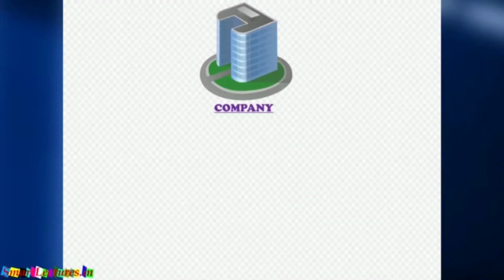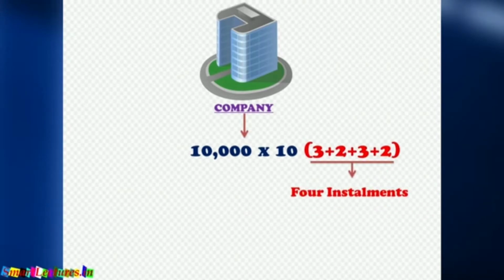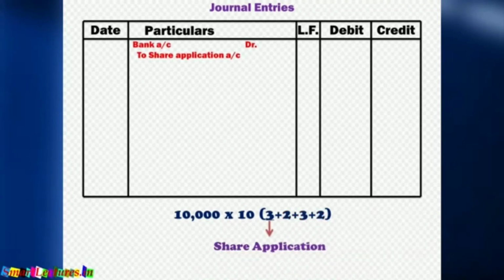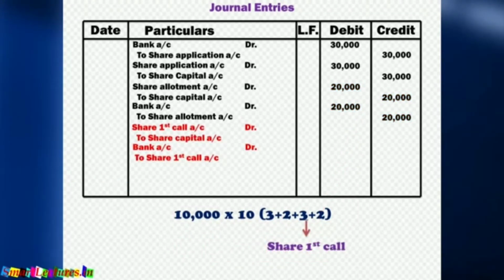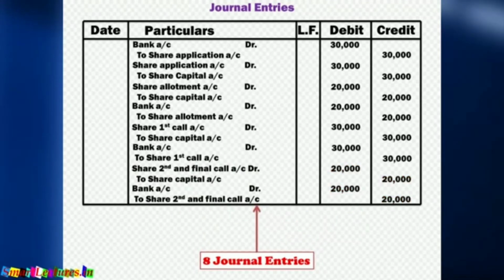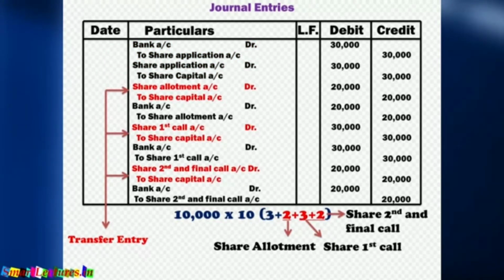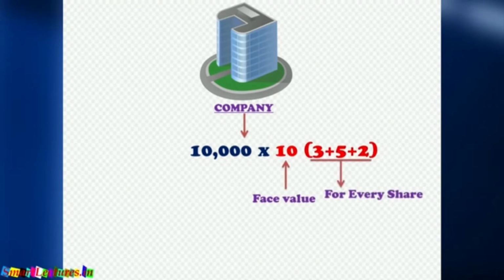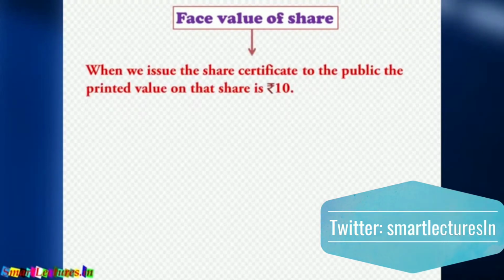Issue of share Episode 4| Smart lectures| 12thCBSE, B.com, C.A